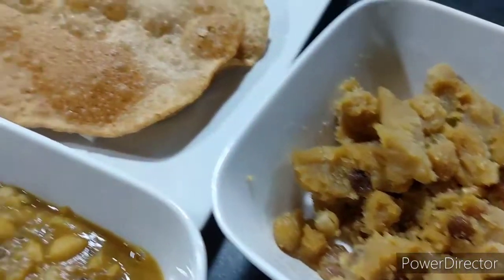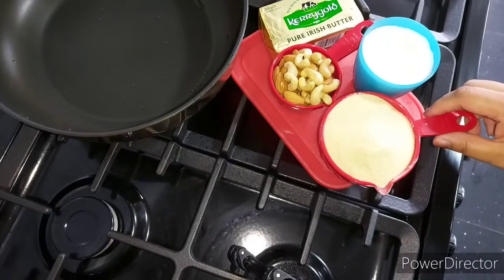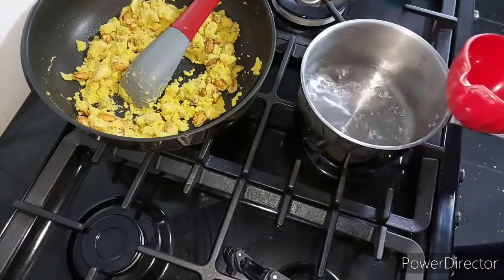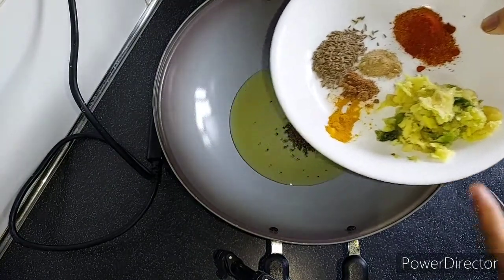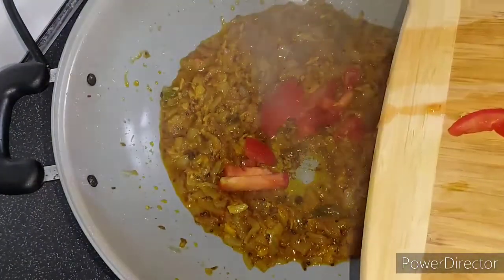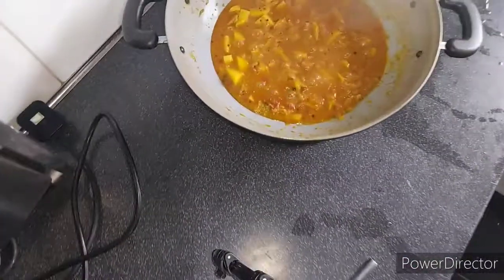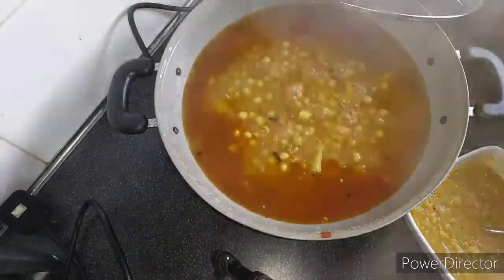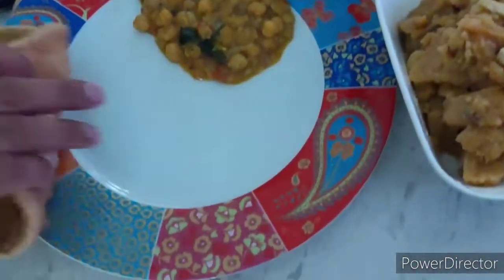How to make chickpeas | halva poori | fried flatbread | channay halva poori | sunday brunch idea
Today I've got this very tasty traditional desi breakfast.  The pooris are soft and puffed up, the halva is buttery, the chickpeas are flavoured beautifully and have a wonderful texture, they taste amazing with the pooris.   This breakfast menu is sure to impress your family and friends.

Ingredients:
For the dough:
2 cups whole wheat atta / flour
1 cup plain white flour
1tsp salt
3 tbsp oil
Water to make the dough

For the halva:
1 cup fine semolina / sooji
1 cup sugar - I used mixture of white and brown
Butter - from a 250g block I used half to toast the semolina and then a little more to fry the nuts.
Handful of raisins/ sultanas
2.5 cups of boiling water

For the chickpeas / channay
2 cups chickpeas- wash & soak the night before
1tsp each of salt, chilli powder, cumin seeds, mustard seeds.
Half tsp turmeric powder, aamchoor powder & pomegranate powder.
5 cloves of garlic
2 inch piece of ginger
3 green chillies
1 fresh tomatoe

The music in this video belongs to Aamir Kangda & the title track : is Aaja bahon me (arabic version) This video is only for recreational purposes only.

If any featured producer label has an issue with me uploading this music on this channel, please get in touch with us